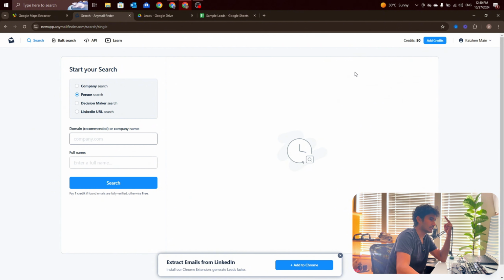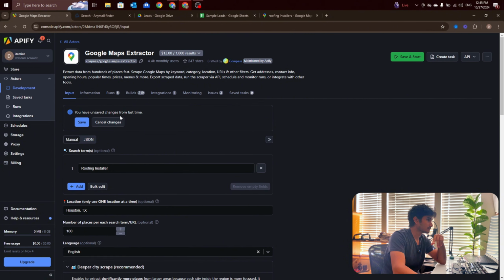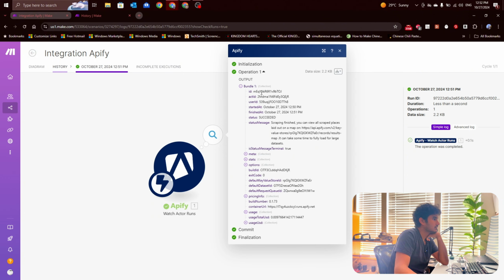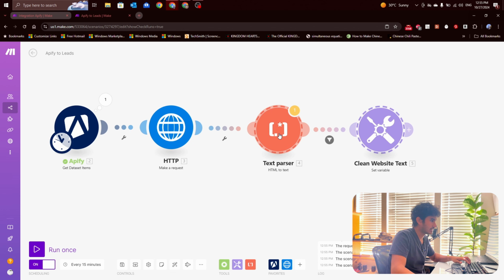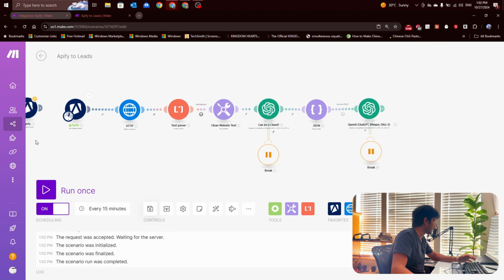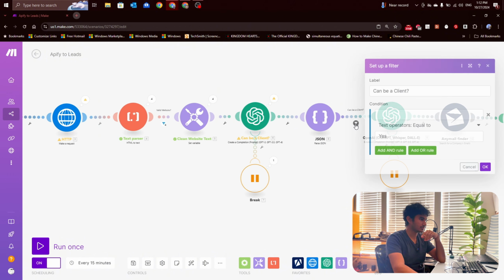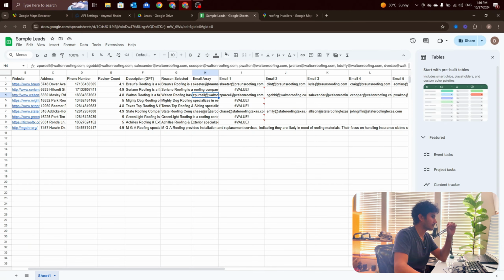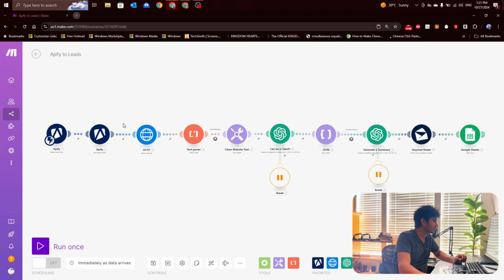How to source HUNDREDS of local business leads in 30 MINS using make.com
Some of you have requested more lead generation methods, and I figured I would show you one that I have used for a company I work with ( I will remake it using a different niche for the purposes of this video), It has helped them reach out to 5 new clients over the course of the past month.
I will show you how you can make a list like this for yourself in under 30 minutes, and what you do with it after that is up to you :)

(They have a 12 months FREE on the Make.com Teams Plan now)

I'm Damian Kao, Co-founder of Kaizhen, a soon to be Major Automations Agency! xD I'm determined to take it there, and I am documenting my journey on this channel. I hope the things I put on here will be of value to you, and my hope is to share with you all the tips and tricks I learn along the way. I already have many months of experience making automations, but I'm taking it to the next level by creating a business model out of it from scratch. If you choose to join me on this adventure, you wont be disappointed :)